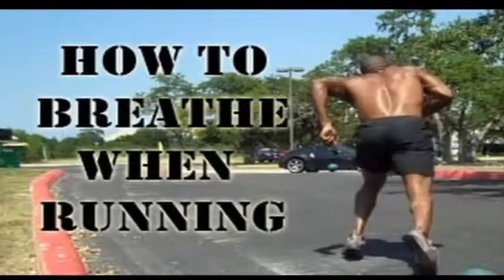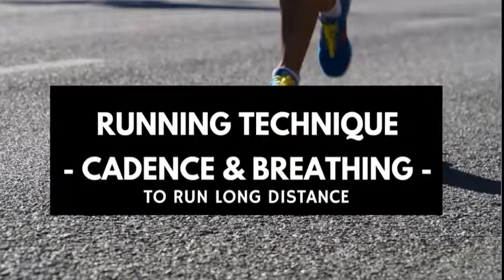Running Coach Gary Cohen Tips #21: Perfect Breathing Cadence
In episode 21 of the running tips series, Gary Cohen talks about the appropriate breathing style for runners while training and racing.